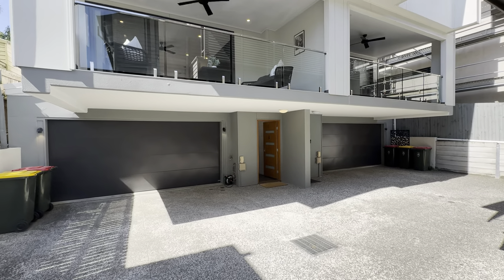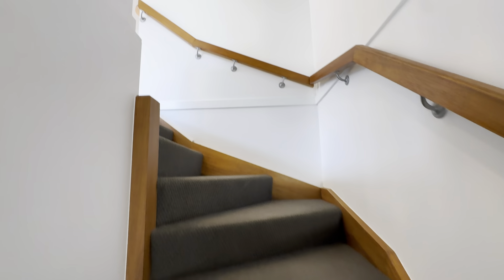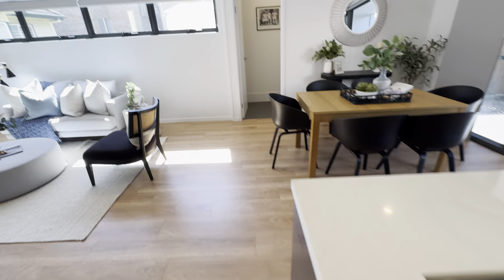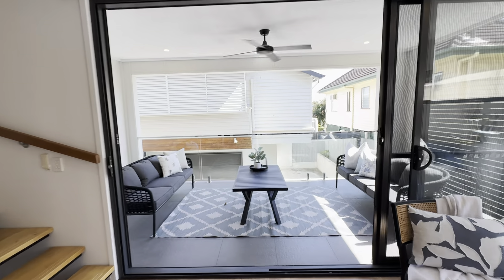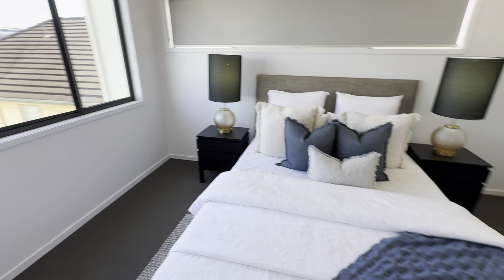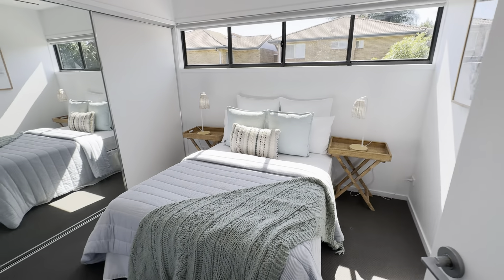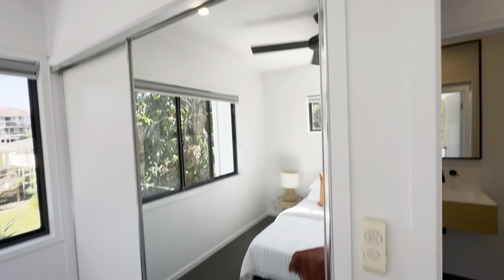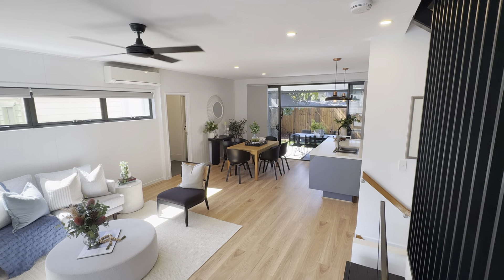Your Inner-City Tri-Level Townhouse Sanctuary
For Sale Offers Closing 29th September 2024 at 12pm.

Proudly marketed by Jake Dwyer, Principal at People Estate Agents.

Nestled at the rear of a small complex of just three residences, this boutique tri-level townhouse is sure to delight, offering the perfect combination of space, size and location in one of Brisbane’s most desirable inner-city suburbs.

Build just only five years ago, Townhouse 3 of 14 Macaulay Street Coorparoo has been built with care and attention to detail, boasting a generous 208sqm floor plan, cleverly throughout so you feel you have the space of a house, with the convenience of a townhouse.

As you enter the property, you have a secure lock up oversized 7m x 7.5 m two car garage, laundry, toilet, and storage on the lower level.

The timber internal stairs lead you to the second level housing a 3.5inch quality stone benchtop kitchen with great storage, a breakfast bar for casual entertaining and easy meals. The outdoor patio blends seamlessly from the kitchen and flows out onto a private 6m x 7.6m rear courtyard, and covered patio. The lounge and dining also flow out onto a full width balcony, and there is a powder room on this level for convenience.

The upper level houses the three bedrooms, with the executive master suite offering enough space for a king bed, plus a sitting area / desk, plus you have a walk in wardrobe, and luxurious ensuite. Enjoy relaxing here with the lovely sunset view from the master.

Two additional good-sized bedrooms are located upstairs and  all have built in wardrobes, ceiling fans and air conditioning, and is serviced by the main stylish bathroom.

Notable features of the property include:
Tri-level townhouse built in five years, and 10 months ago
208m2 floor plan including 165m2 internal and 43m2 external
Open plan lounge, dining, kitchen, deck and alfresco patio with yard
Bright new flooring in the main living and carpets in the bedrooms
3.5inch premium stone benchtop kitchen with three seat breakfast bar
Quality kitchen appliances including Bosch oven and dishwasher
Three bedrooms with ensuite and walk in wardrobe to master bedroom
6kw of solar power
Air conditioning throughout
Internal access to a 7m x 7.5m two car secure garage and laundry
Four toilets including one on each level, and two on the upper level

Body Corporate and Rates:
Body corporate: $800.40 per quarter including admin and sinking
Rates: $506.70 per quarter
Power: Enjoy the benefit of a 6Kw solar system with 17 panels (approx. two years old) to help reduce your power bills

About the area:
Coorparoo is one of Brisbane's leading suburbs, known and loved for its premium schooling options, convenience, amenities, restaurants, easy transport options, family friendly lifestyle, and community.

Schooling options:
You can find schools including Loreto, Churchie, Villanova College, and for the juniors you have Coorparoo SS, Greenslopes SS and Mount Carmel Primary. There are also plenty of pre-school options for the little ones.

How to make an offer:
Best Offers by the 29th September at 12pm.